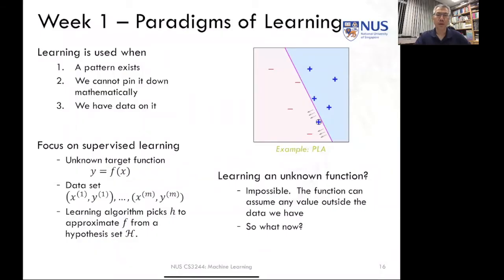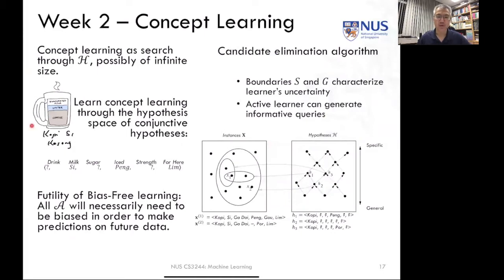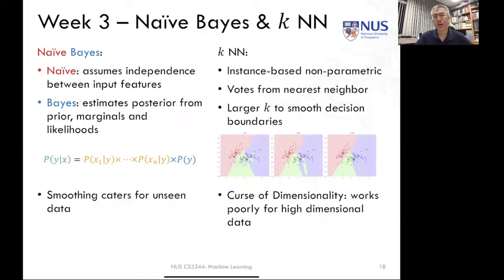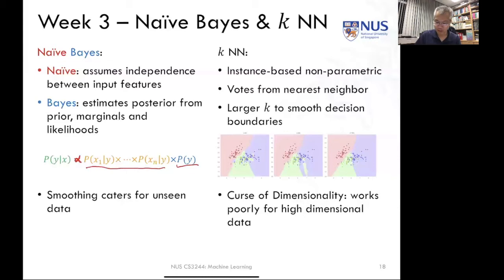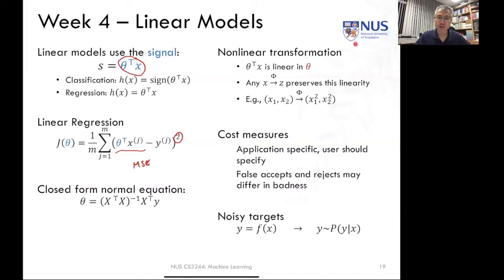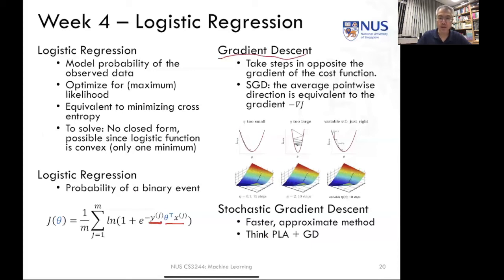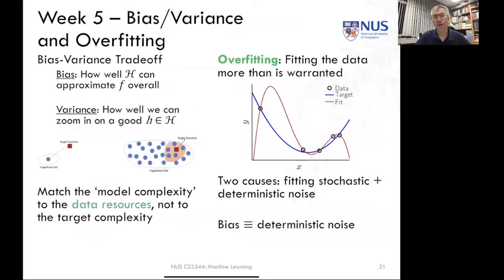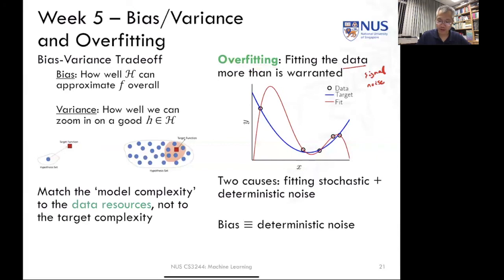13.post.03 « Pre-Midterm Revision « Machine Learning « NUS School of Computing